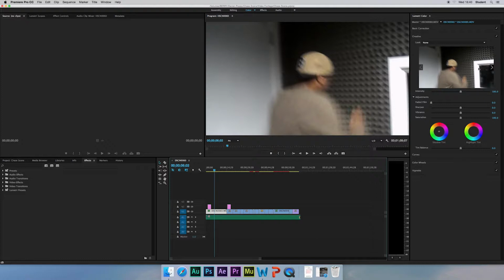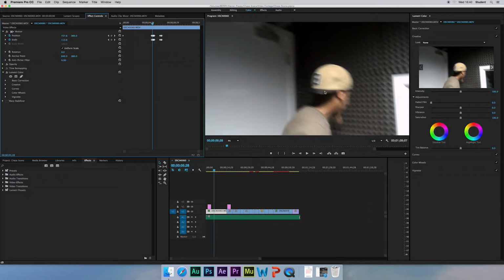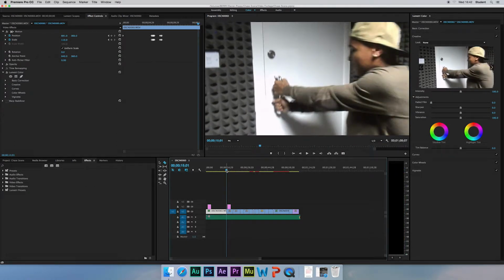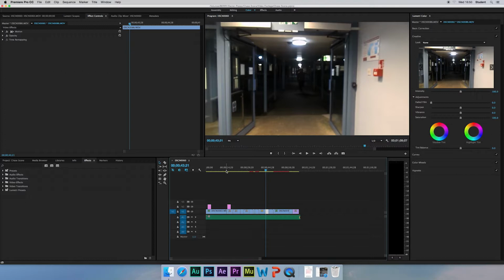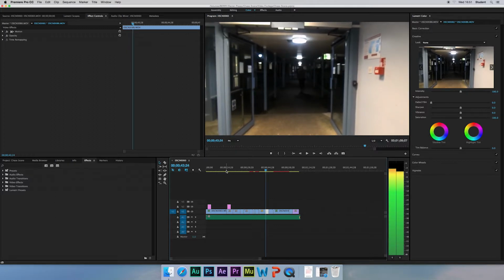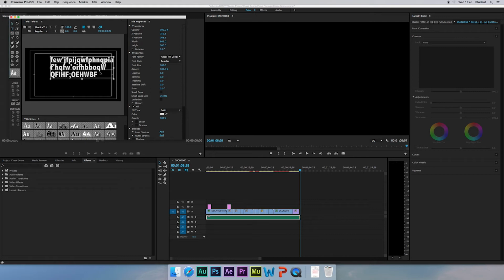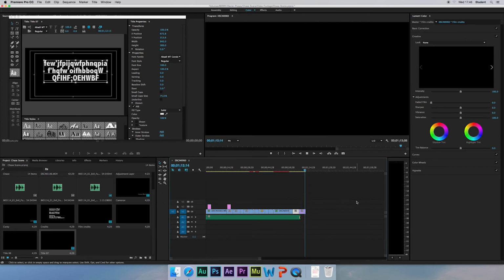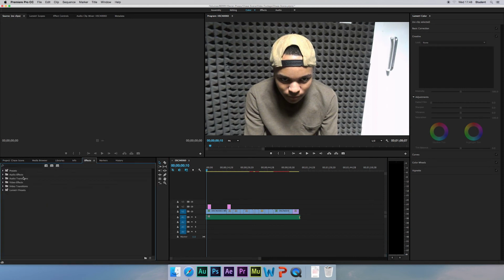Chase Scene Project Evaluation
This video is an evaluation of the Chase Scene Project that I shot for a media project at Stanmore College.

Below is a link to the Chase Scene Project.